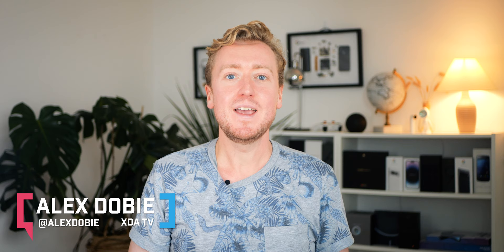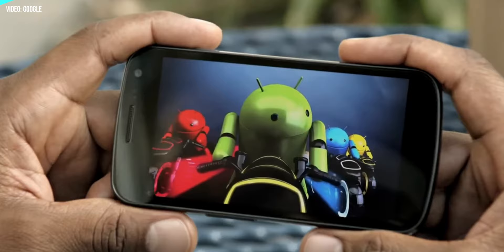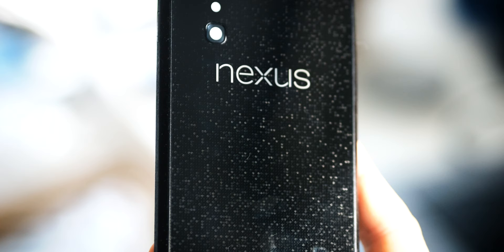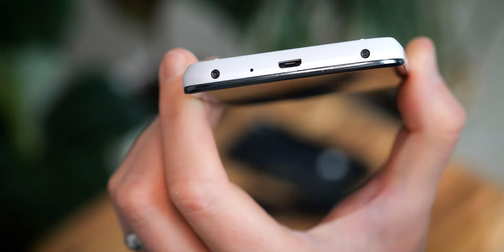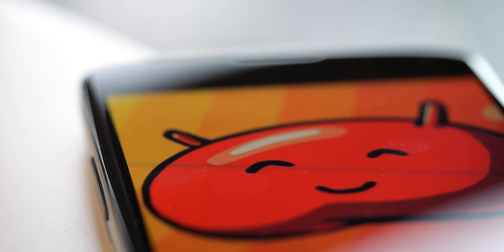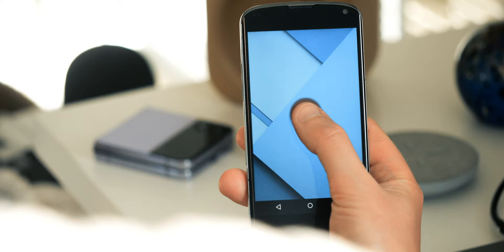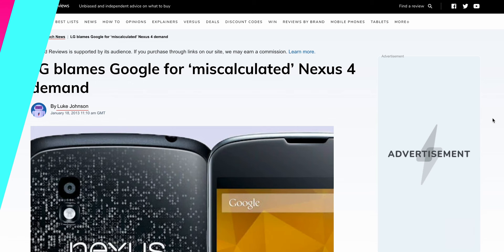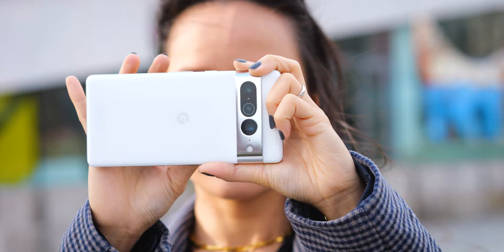Google Nexus 4, 10 years later! [Mini-Documentary]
This is the LG Nexus 4, ten years on from its launch in the winter of 2012. It arrived as smartphone growth was exploding and 4G LTE was being rolled out around the world. If, like me, you used a Nexus 4 in 2012 you'll probably have some fond memories of this slick, glittery, early-2010s powerhouse. But even if you didn't, you'll also want to check out our retro review, because there's more to this decade-old little Google phone than you might think!

0:00 Intro
0:48 Why Nexus, Why LG?
5:16 Hardware, Rubber Reversion
7:46 Cameras, Photo Sphere
9:20 Jelly Bean, KitKat, Lollipop
11:38 Secret 4G Functionality
13:06 Reception
13:54 Android 11 on Nexus 4
15:28 Wrapping Up